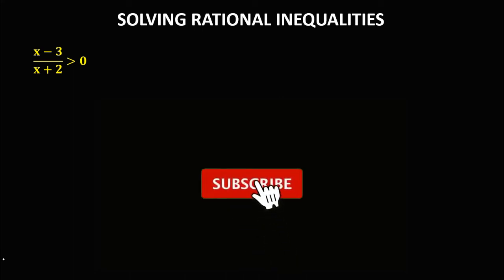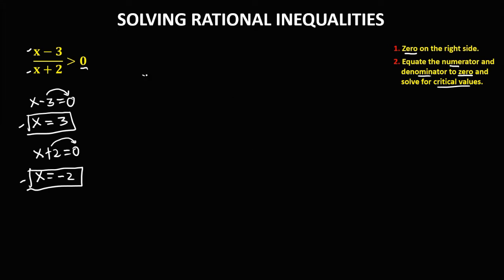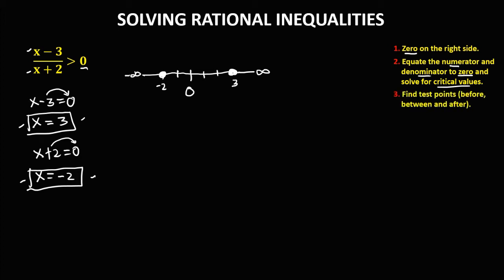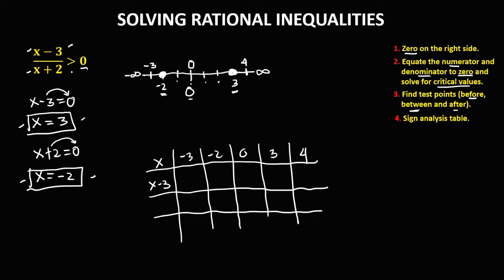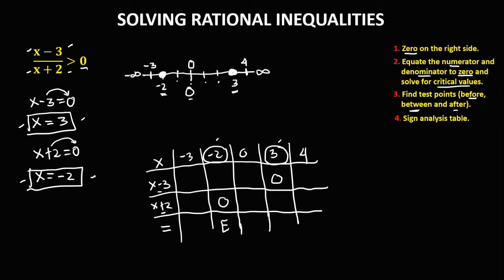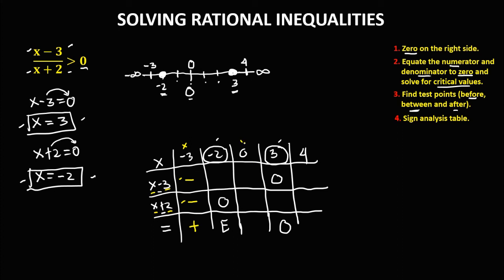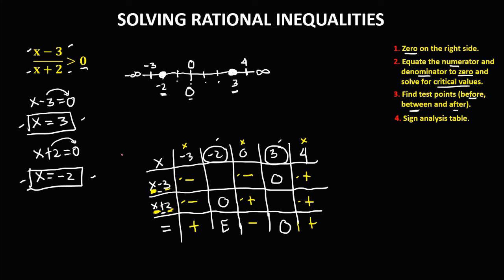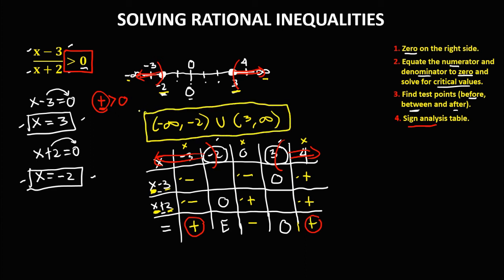SOLVING RATIONAL INEQUALITIES || GENERAL MATHEMATICS